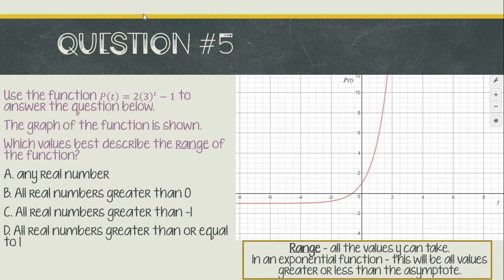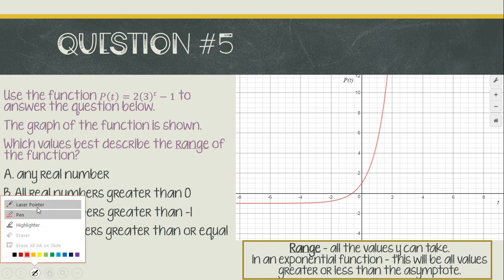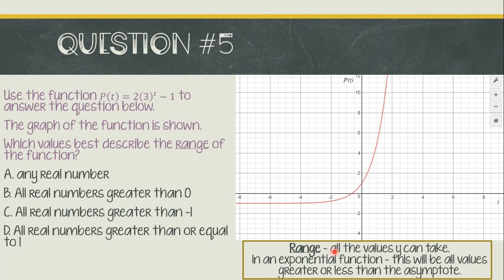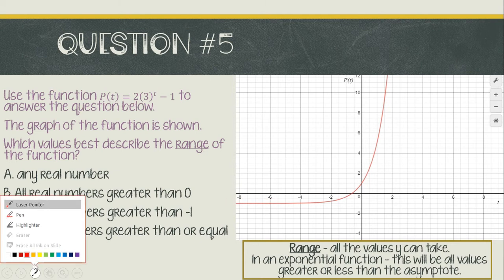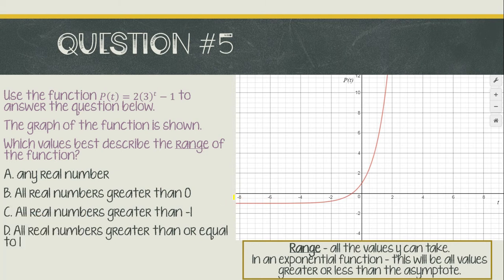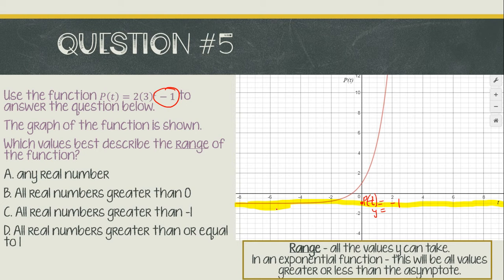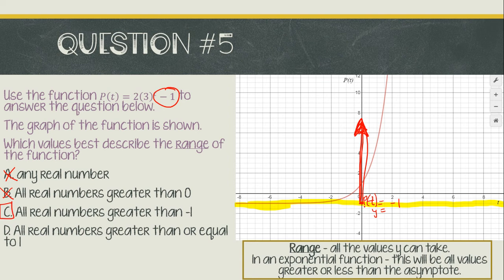CR Unit 4 Test Review #5